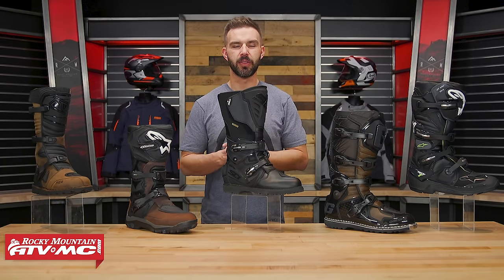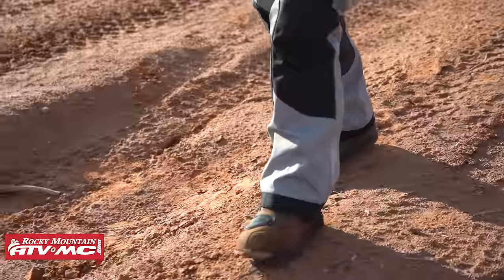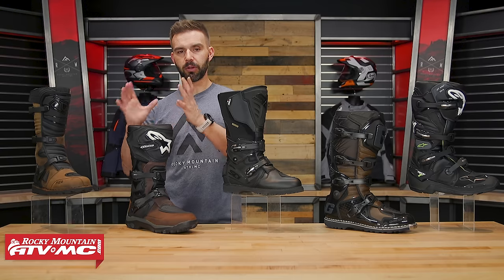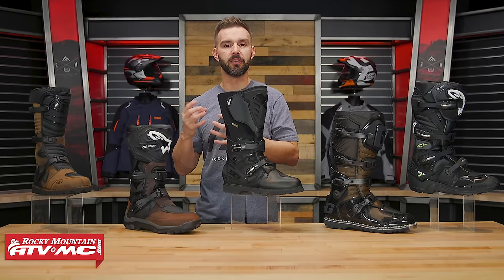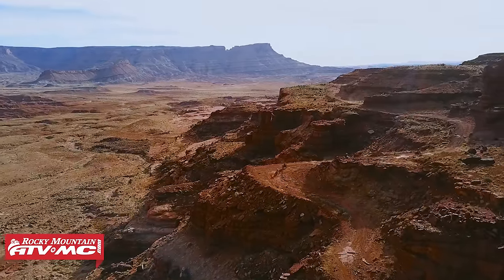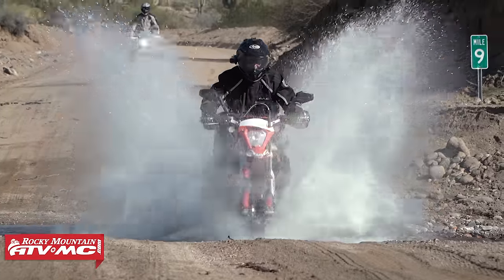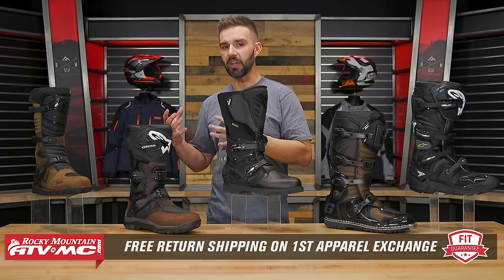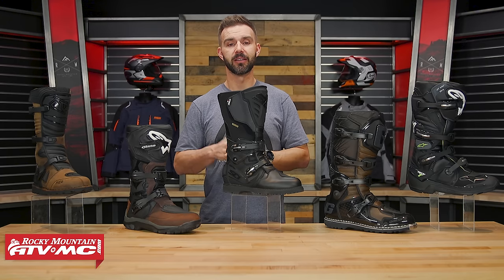Best Adventure & Dual Sport Motorcycle Boots | 2023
Adventure and Dual Sport motorcycles are getting more and more popular and the need for a high-quality boot while riding or at camp is top priority. We understand that you are going to be riding for hours in some of the roughest weather conditions mother nature can throw at you. So finding a boot that can withstand all the extremes of ADV and dual sport riding, while still offering walk-around comfort for those times you're off the bike is key. Check out this video as Chase goes over our best adventure and dual sport motorcycle boots for 2023!

Chapters:

0:00 - Intro
1:03 - MSR Adventure & Alpinestars Corozal
2:40 - Sidi Adventure 2 Gore-Tex
3:42 - Gaerne Fastback Enduro & Alpinestars Tech 7 Enduro Drystar